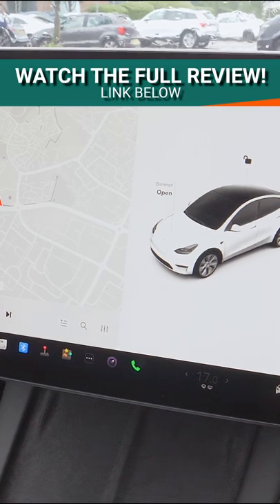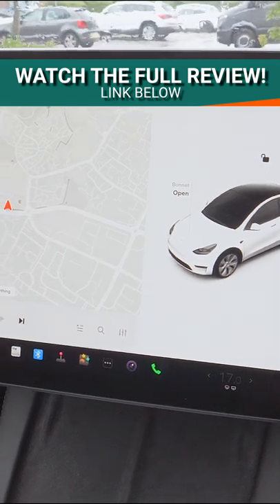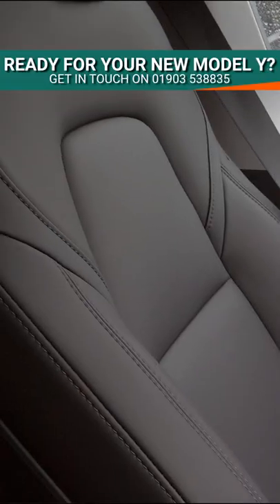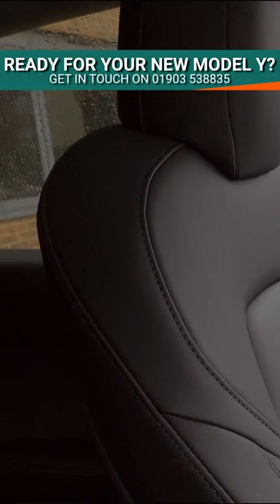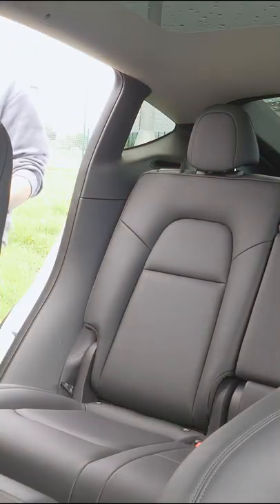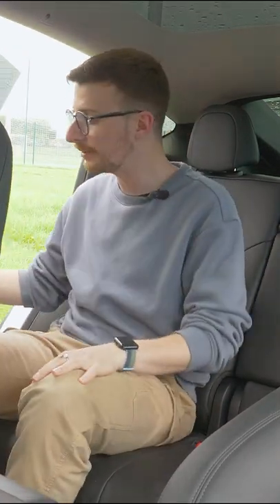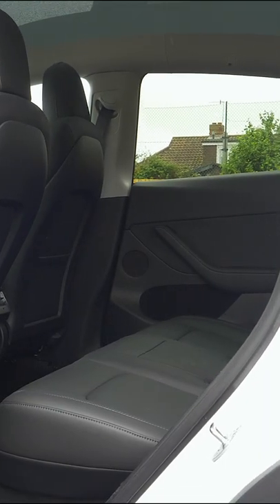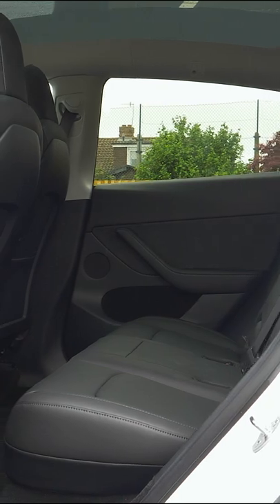Tesla Model Y Interior Overview UK 2022 | How Comfortable Is It? | OSV Youtube